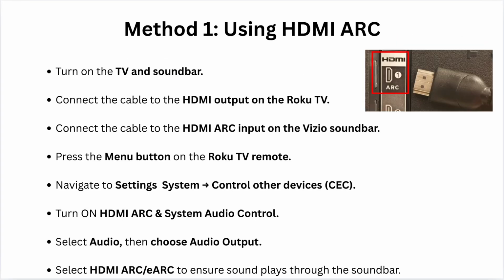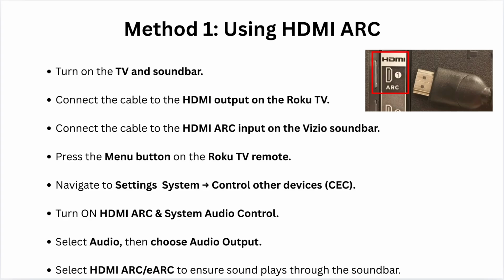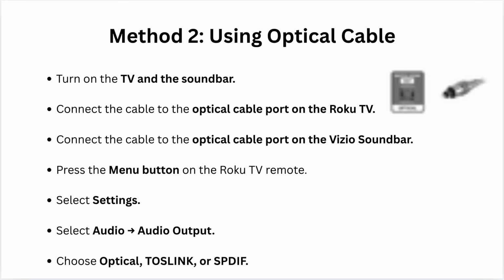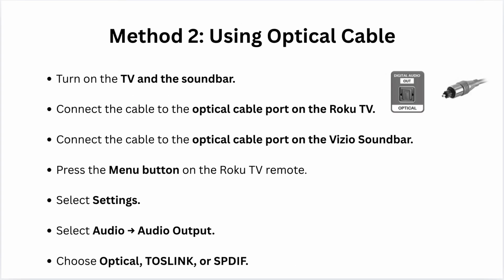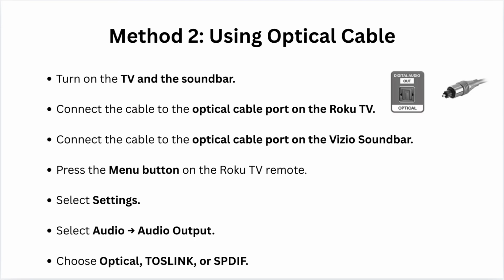How To Connect Vizio Soundbar to TCL Roku TV – HDMI ARC Setup, CEC & Audio Output Fix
In this comprehensive tutorial, we will guide you through the process of connecting your Vizio Soundbar to a TCL Roku TV using HDMI ARC. This video covers essential steps including enabling CEC settings and troubleshooting audio output issues. Whether you are a tech novice or an experienced user, our step-by-step instructions will ensure a seamless setup. Learn how to enhance your home entertainment experience with superior sound quality.